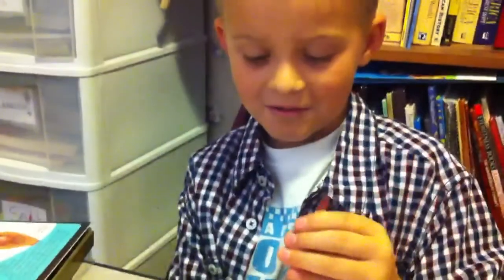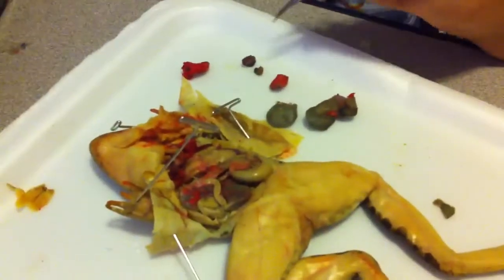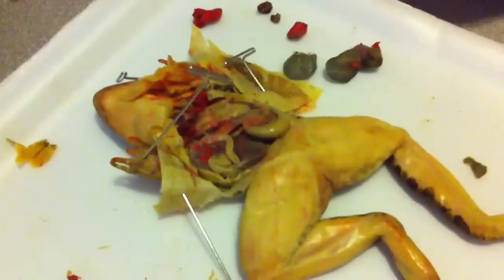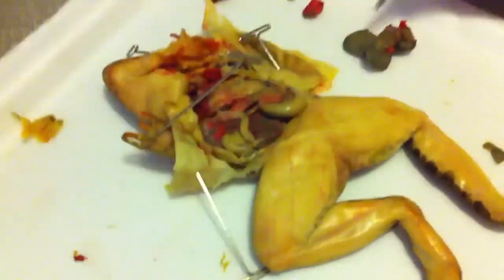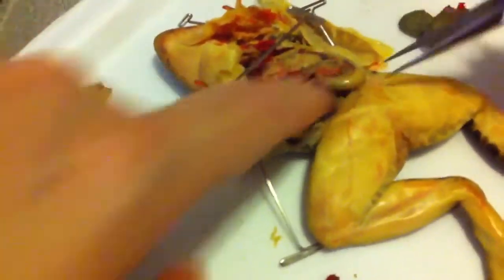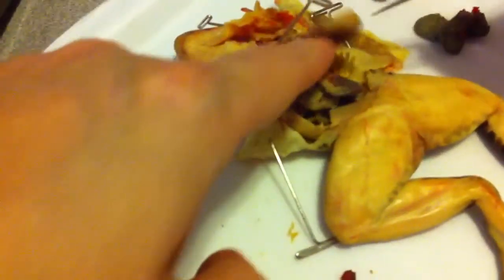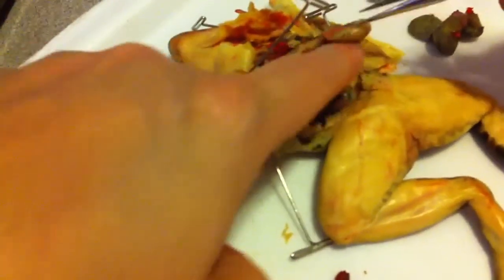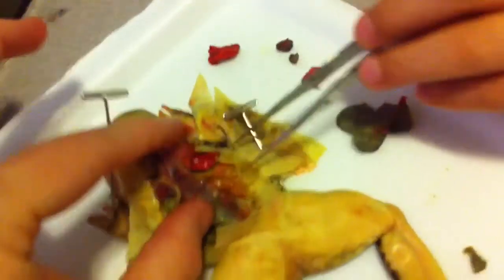tarastringer's video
Blog video